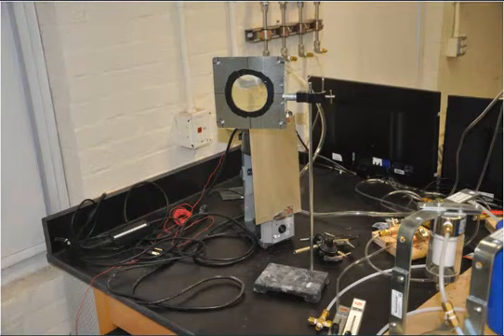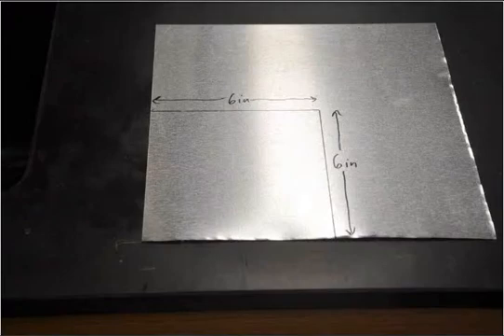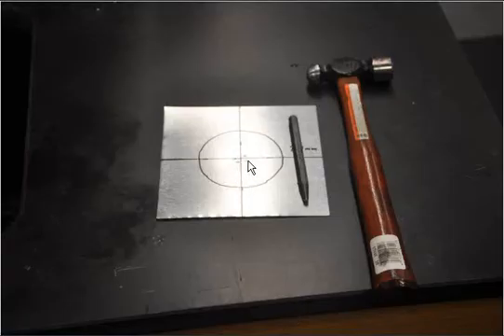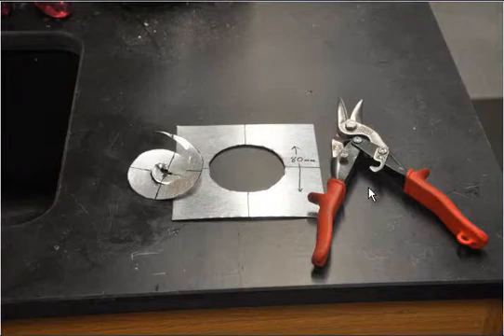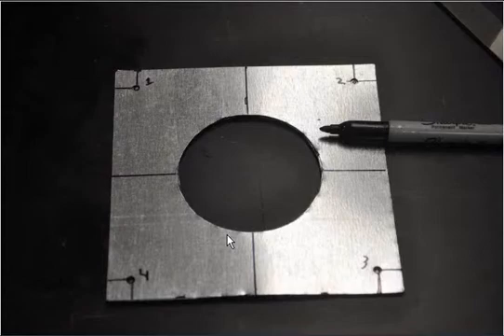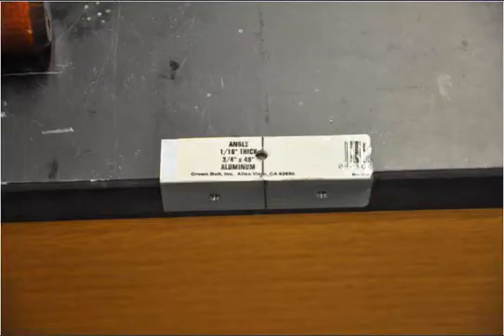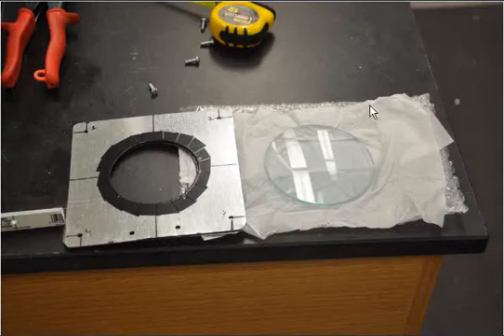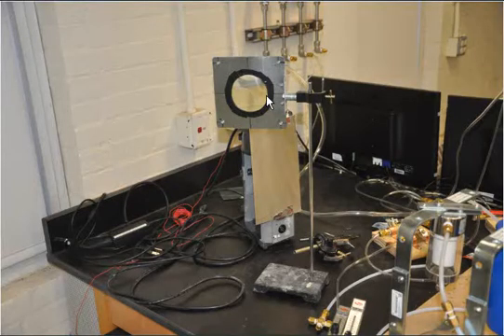How to make simple inexpensive lens mount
One way to build an inexpensive lens mount.

The author provides no guarantees and accepts no responsibility for the use of this design.